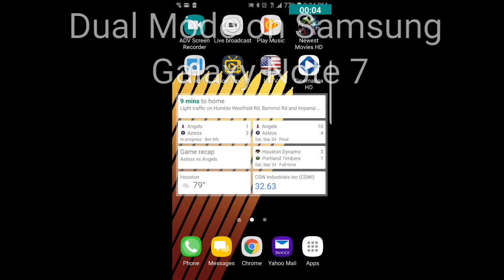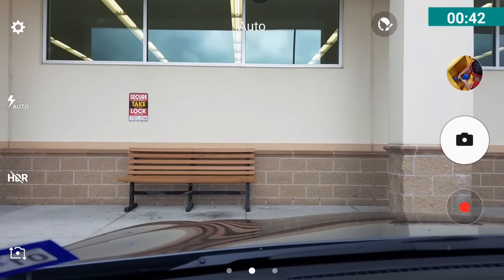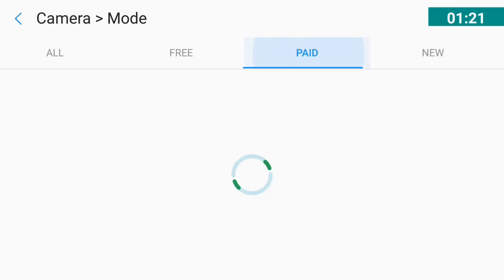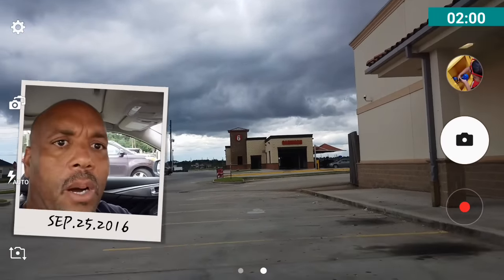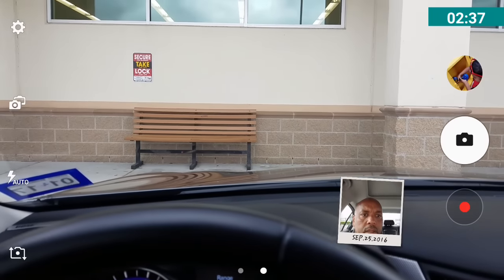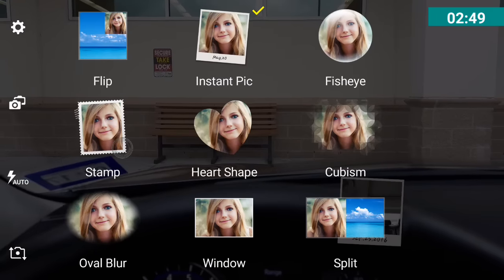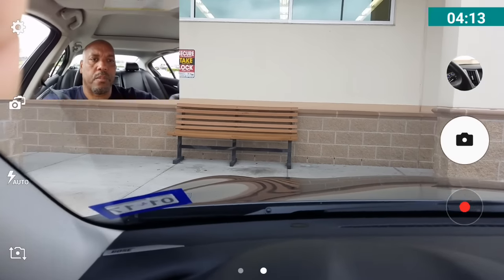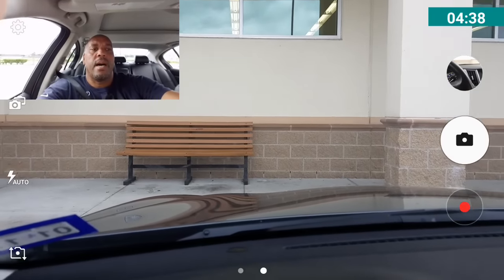Samsung Galaxy Note 7 Dual Mode Camera Feature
How to use the dual camera feature on the Samsung Galaxy Note 7